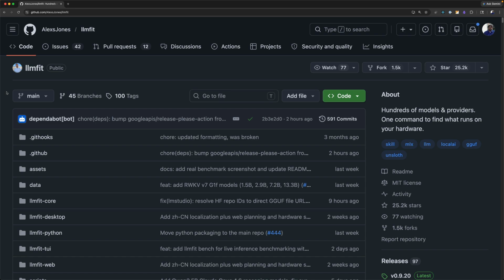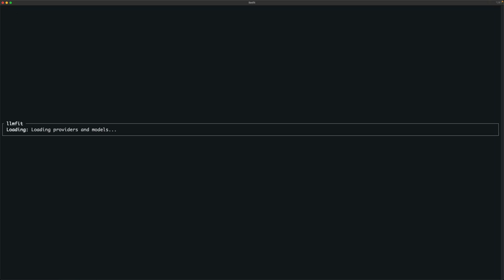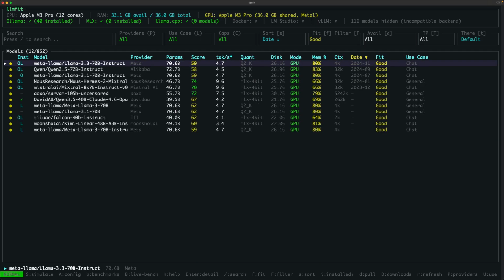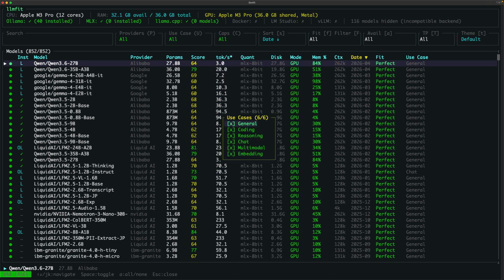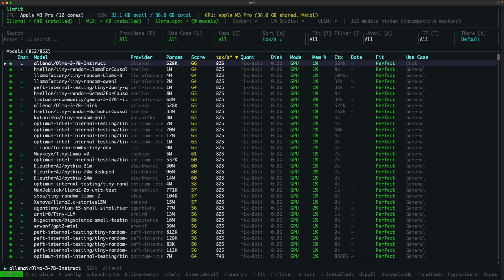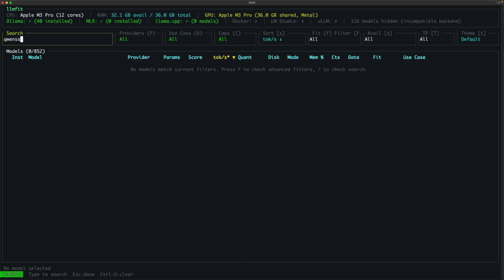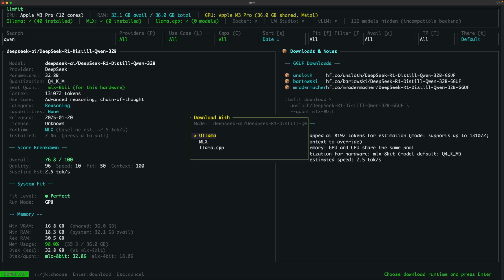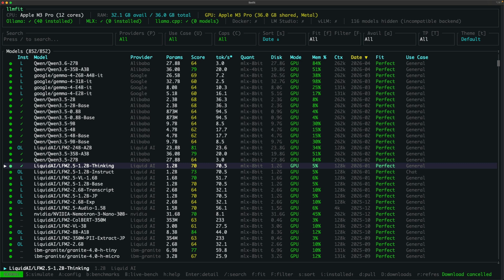The Best LLM for Your Mac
Stop wasting time testing incompatible local AI models on your Mac by using LLM Fit, a free GitHub CLI tool that instantly analyzes hardware compatibility, filters by capability, and optimizes model selection for local inference.

🔥 WHAT YOU'LL LEARN
✅ Install LLM Fit on Mac using Homebrew and CLI
✅ Load 852+ models and check local hardware compatibility
✅ Filter models by provider, use case, and capability
✅ Sort results by inference speed and tokens per second
✅ Enable tensor parallelism for multi-GPU Mac setups
✅ Search specific model families like Qwen directly
✅ View model details and download from the CLI
✅ Avoid false positives and save time on model testing

⏯️ TIMESTAMPS
0:00 Introduction to LLM Fit
0:30 Installation and Model Loading
1:00 Hardware Fit and Performance Tags
1:30 Filtering Models by Provider and Use Case
2:00 Searching and Sorting Options
2:30 Viewing Details and Downloading Models
2:50 Final Verdict and Conclusion